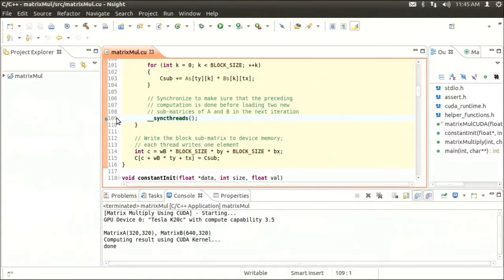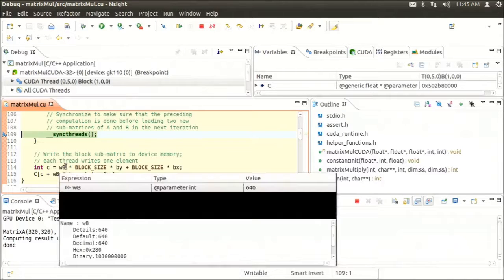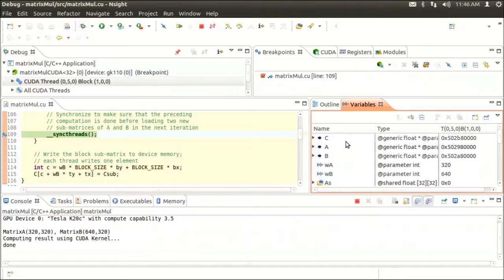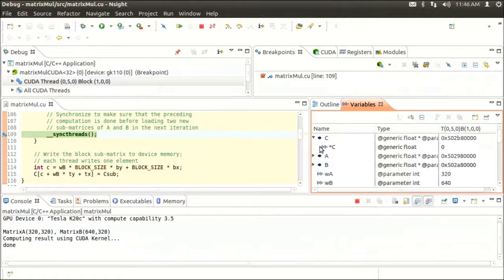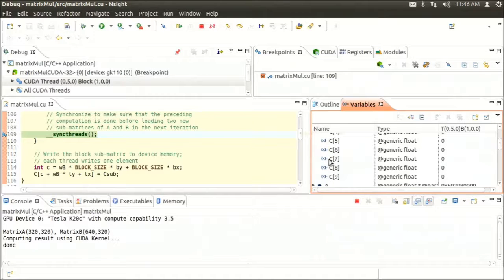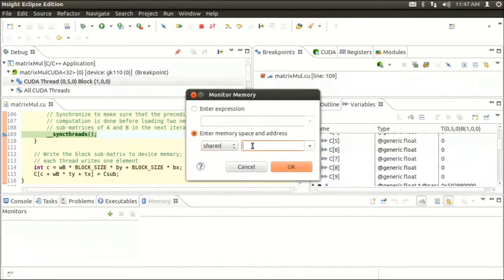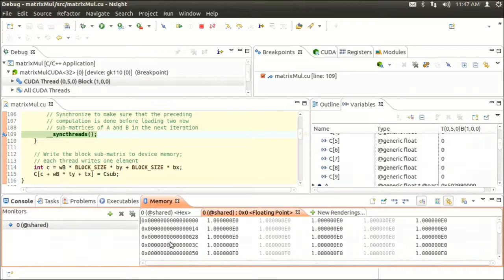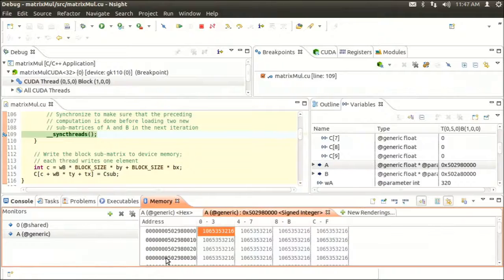CUDACast #9 - CUDA 5.5 Nsight Eclipse Edition Device Memory View